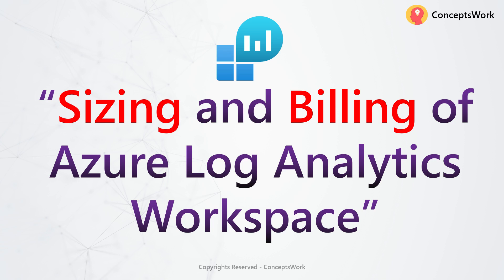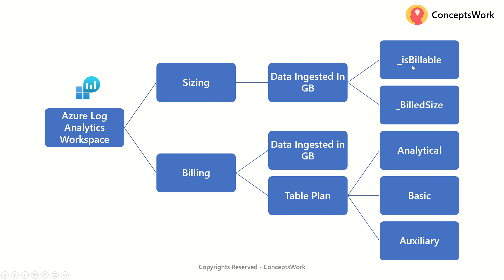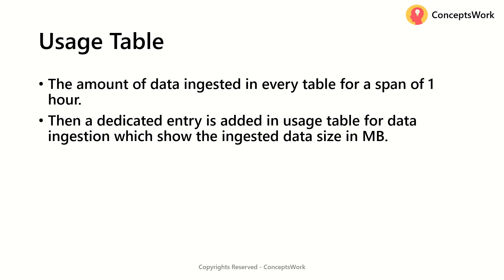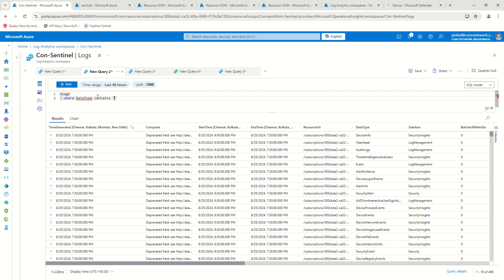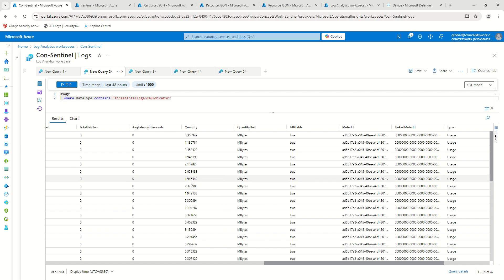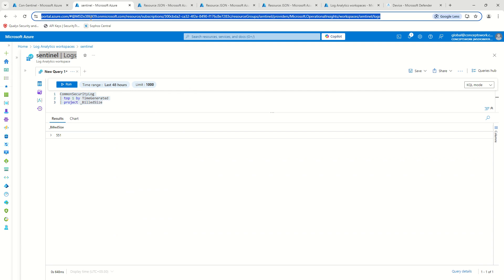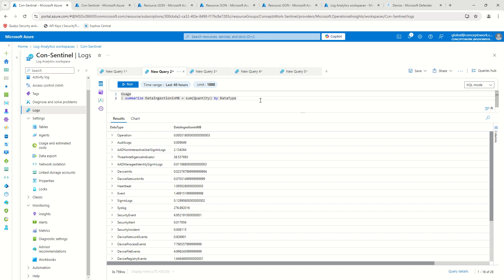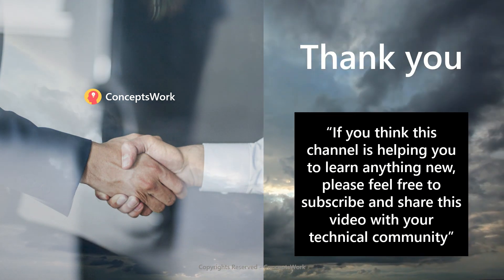Sizing and Billing of Azure Log Analytics Workspace | Reduce Data Ingestion Cost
Azure Monitor Agent (AMA) collects monitoring data from the guest operating system of Azure and hybrid virtual machines and delivers it to Azure Monitor for use by features, insights, and other services, such as Microsoft Sentinel and Microsoft Defender for Cloud. Azure Monitor Agent replaces all of Azure Monitor's legacy monitoring agents. This article provides an overview of Azure Monitor Agent's capabilities and supported use cases.